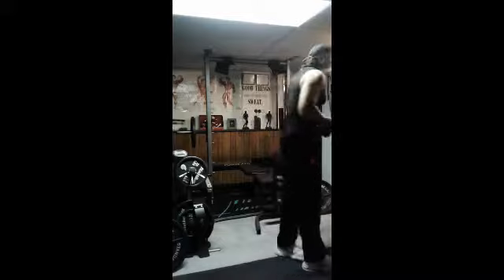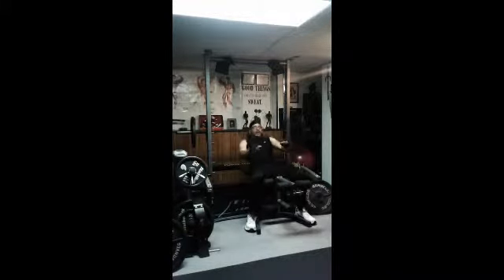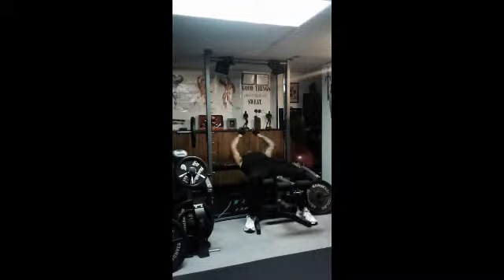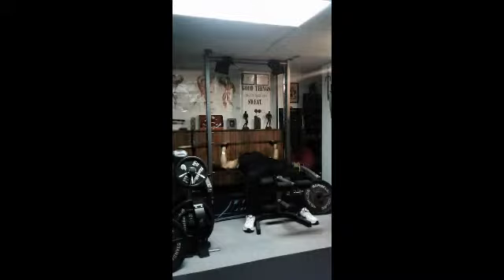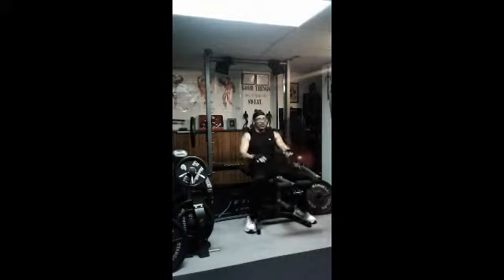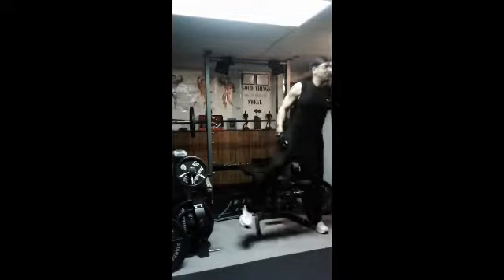My 20 MINUTE WORKOUT (AMAZING RESULTS )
This MY 20 MINUTE WORKOUT video demonstrates to the viewer a quick  workout that will allow to anyone with a short amount of time to a pretty intense workout. It offers the ability to also be modified. If done consistently, it will produce amazing results in overall strength, conditioning and progress.